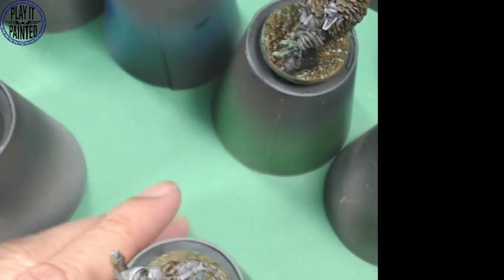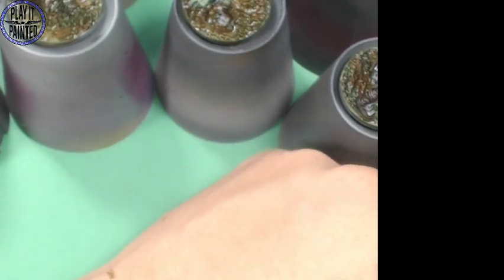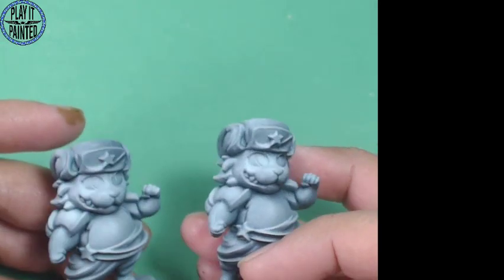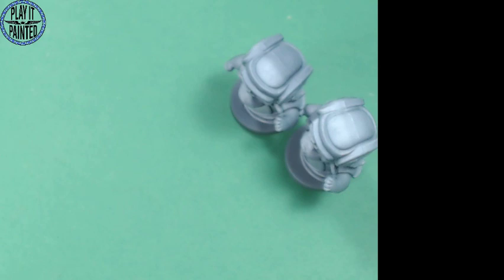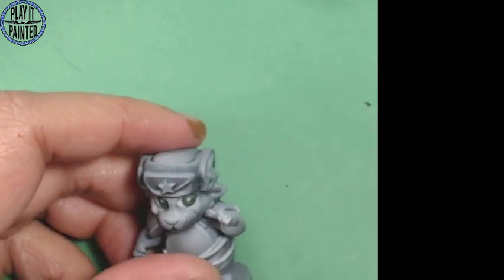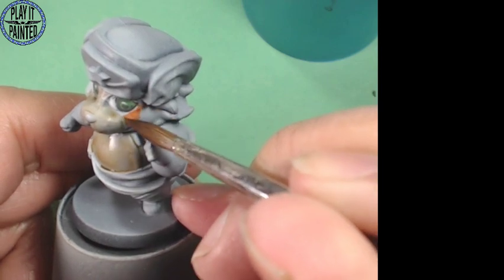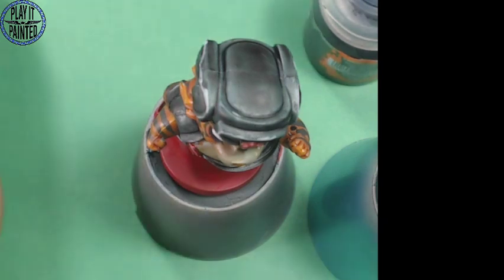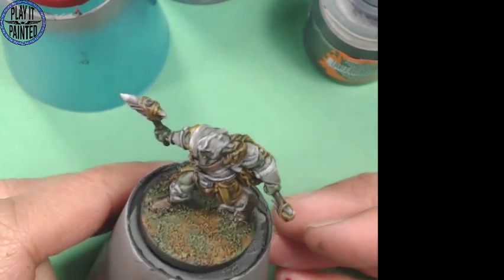Painting Lord of the Rings and My Little Scythe